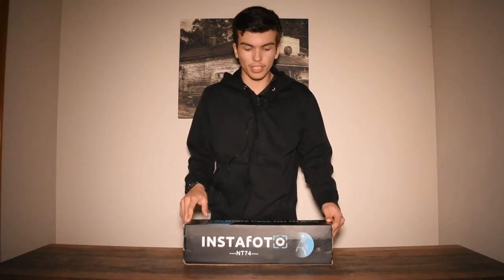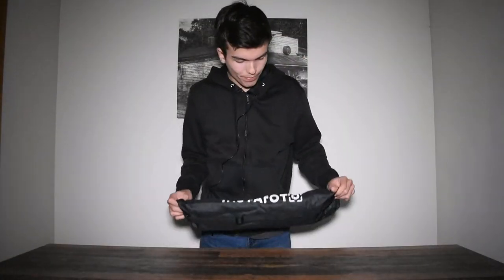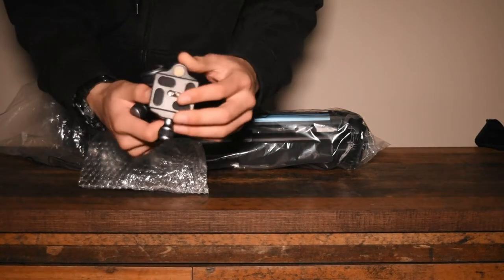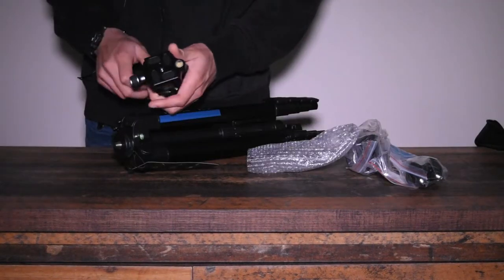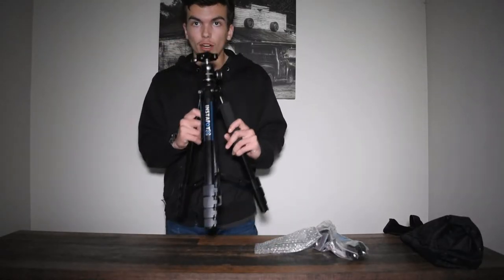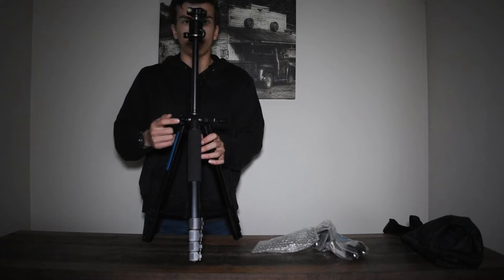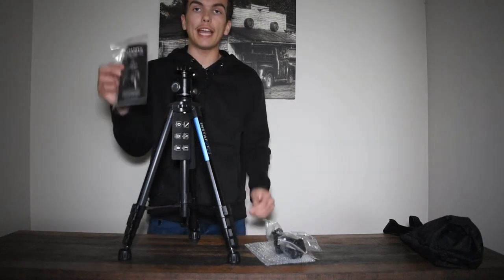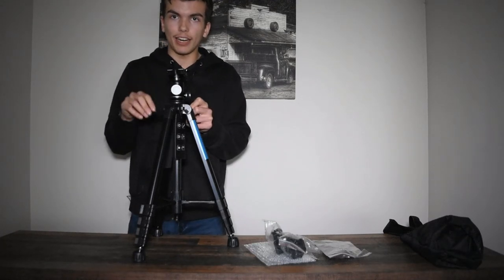INSTAFOTO Camera Tripod Review | Is It Any Good?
Today,
I will be reviewing INSTAFOTO Camera Tripod. Is it really that good? And can it be used for videos?